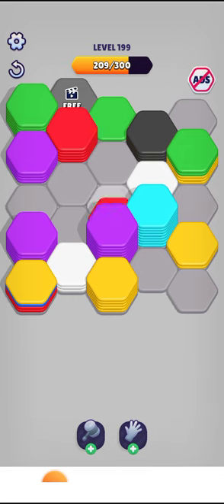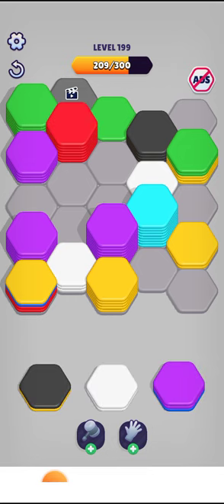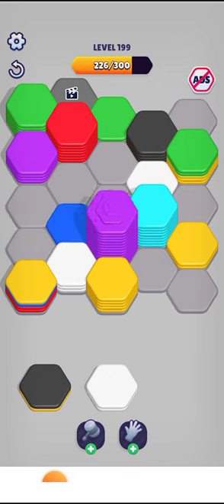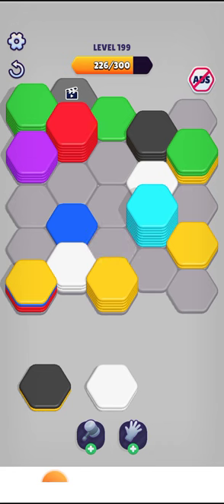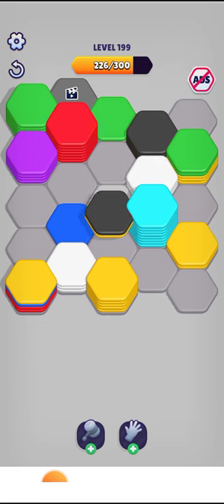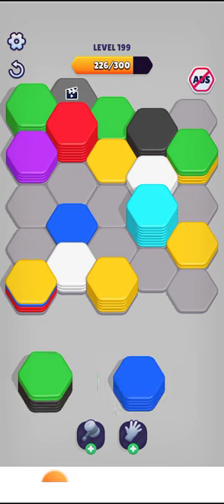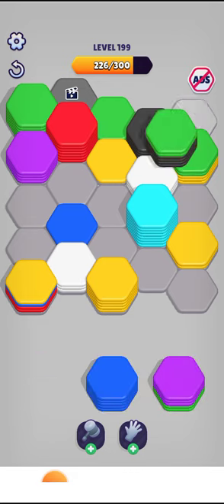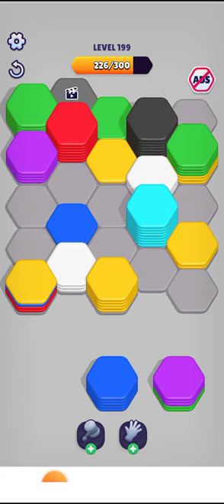Hexagon very satisfying video hexagon (3)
hexagon satisfying video